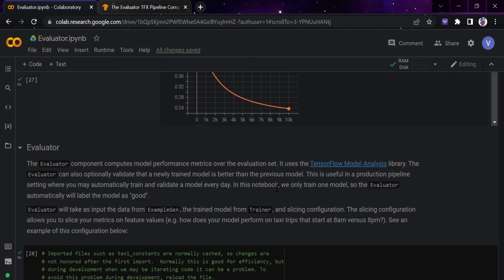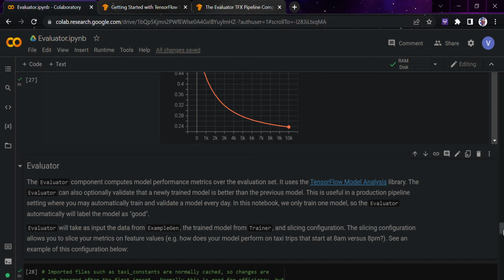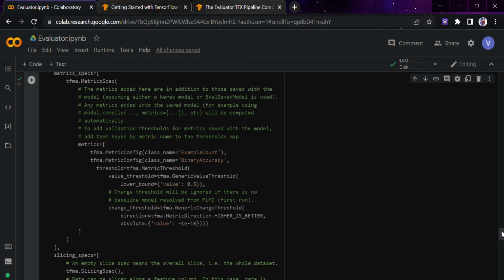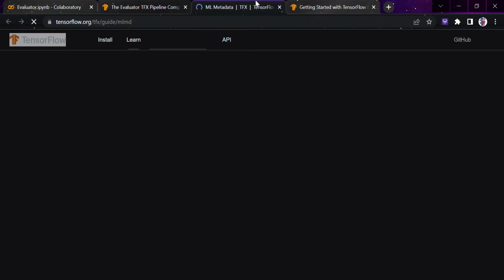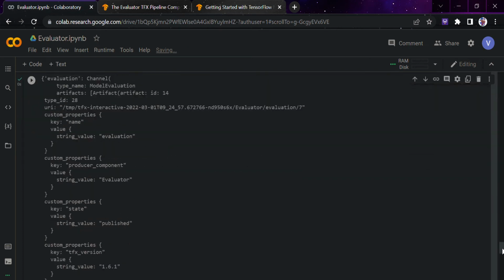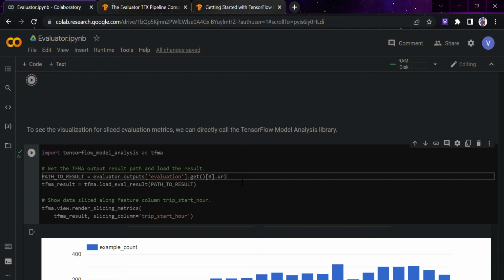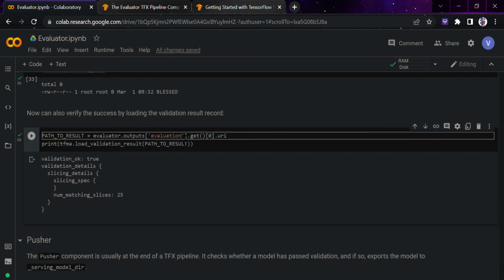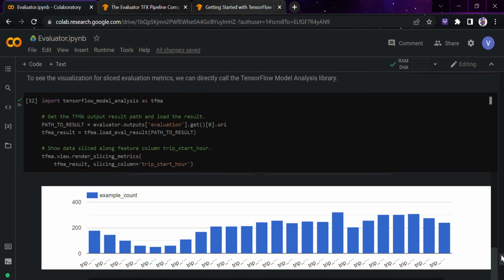Evaluator in TFX Pipeline